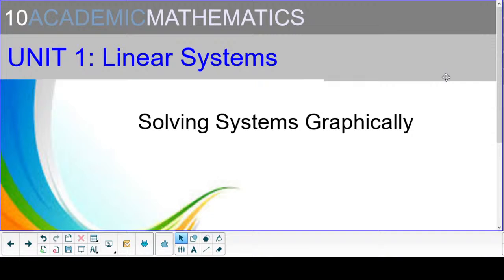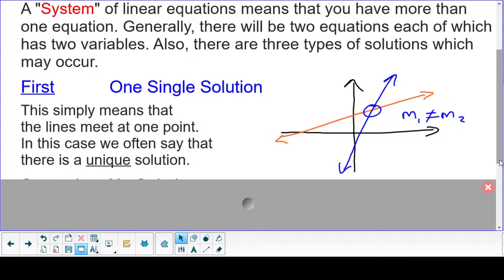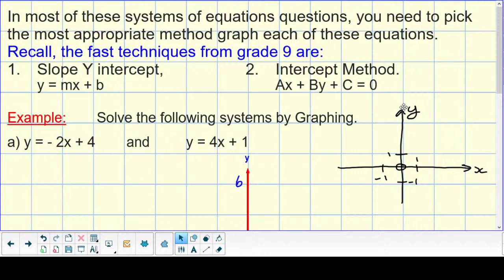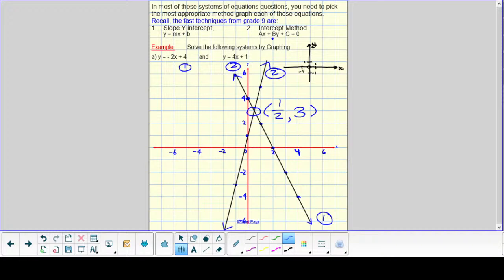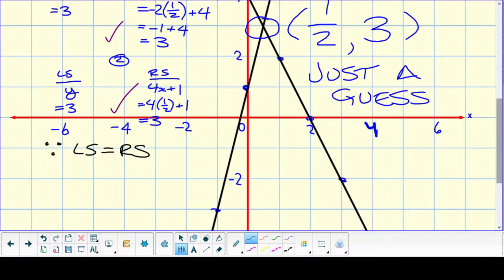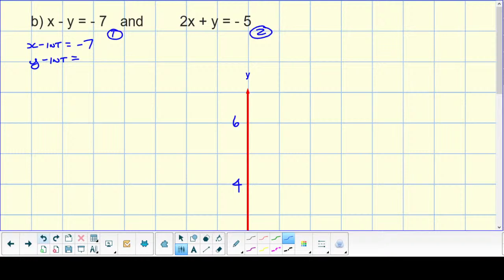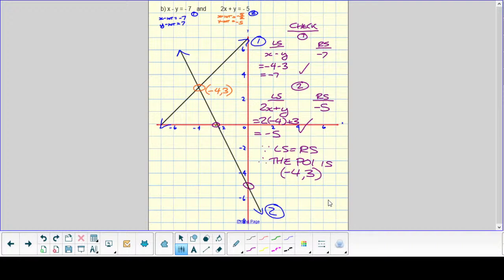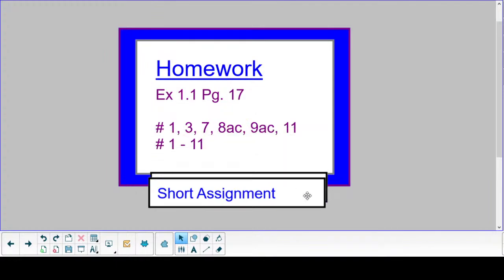2D LIN L1 Solving Systems Graphically